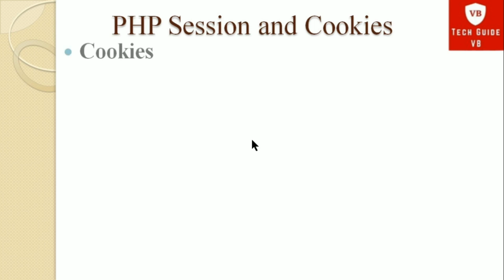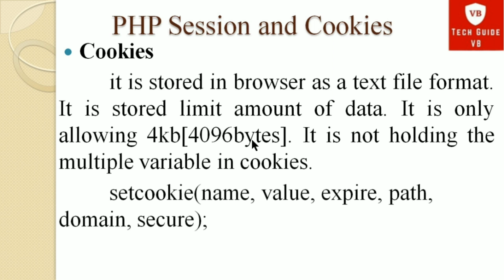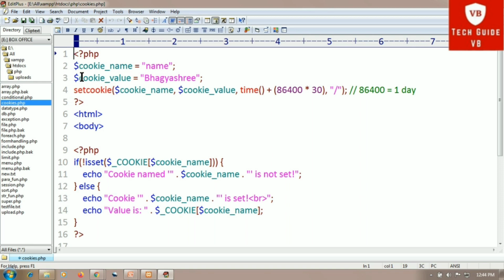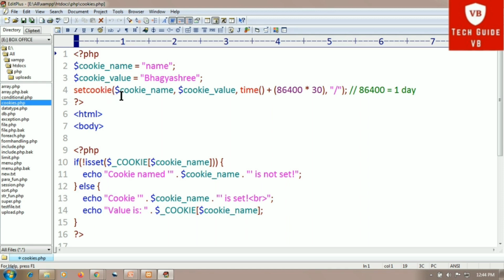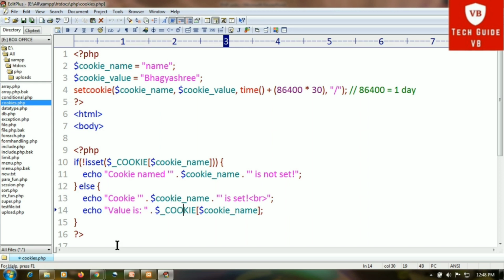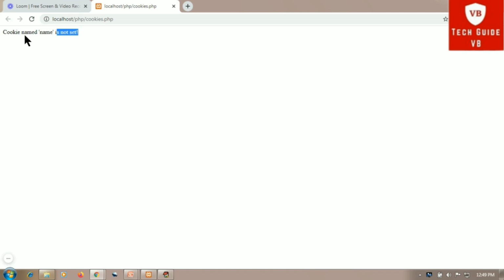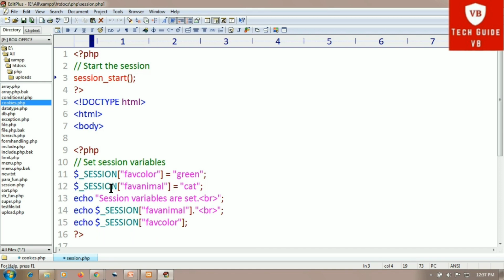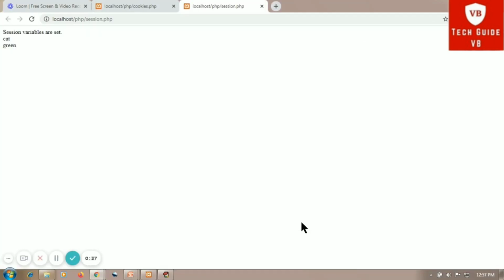Session and Cookies in PHP with example | Learn PHP Programming | PHP part 14 | php tutorial beginne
Session and Cookies in PHP with example | Learn PHP Programming | PHP part 14 | php tutorial for beginners. Cookies and sessions are used when we want to collect or store data from users. An example could be if we want to make a login system or a shopping cart since these require user interaction. So if you are interested in having users on your website, then you need to learn this. @php-mysqlbysaurabhshuklasi3936